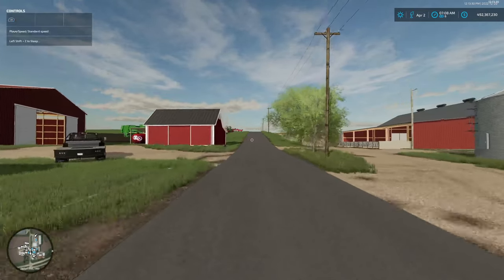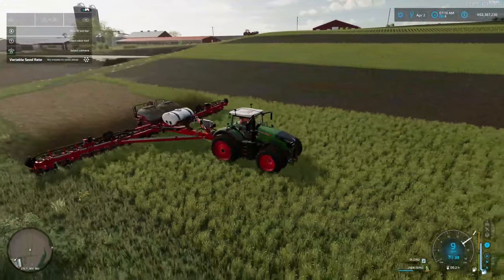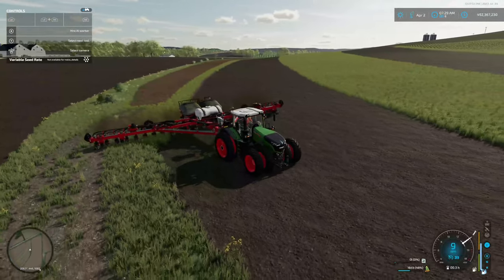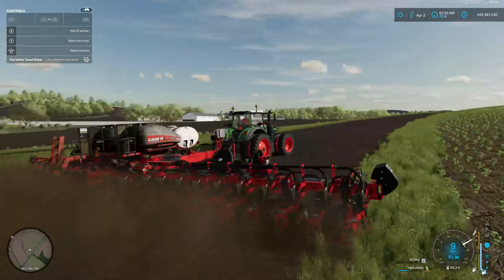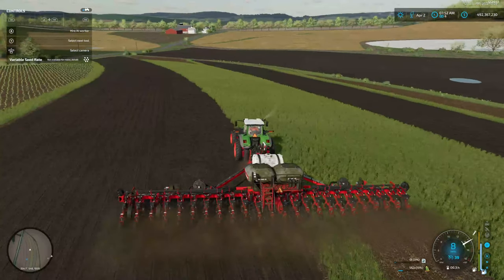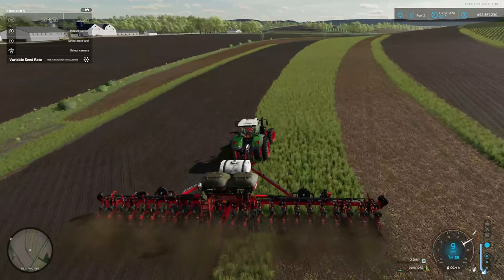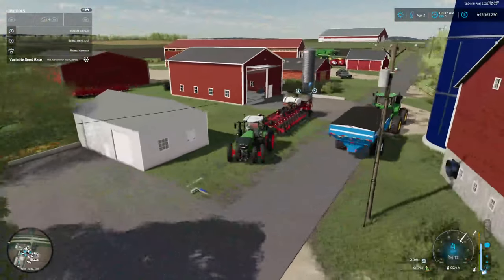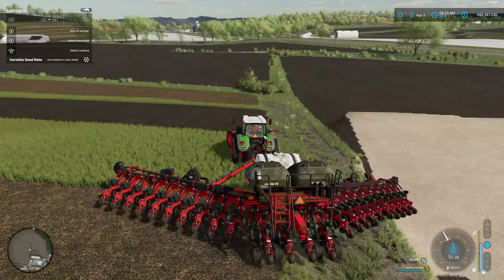Corn Planting | Ashton Corners Modern Farm Lets Play Episode 3 | Farming Simulator 22